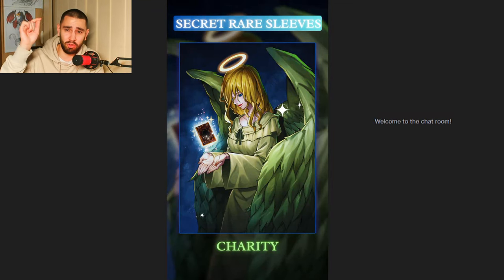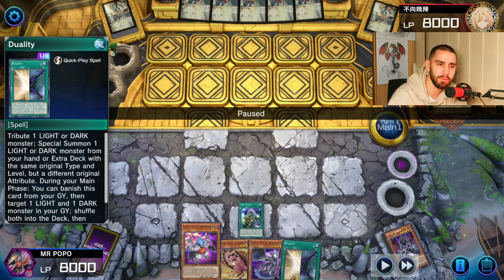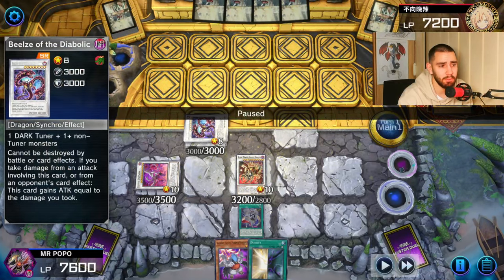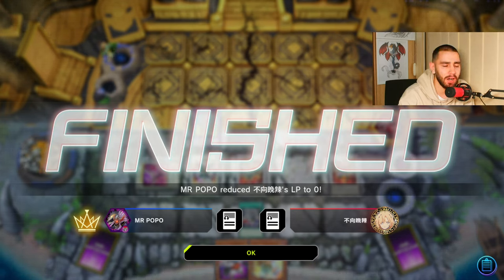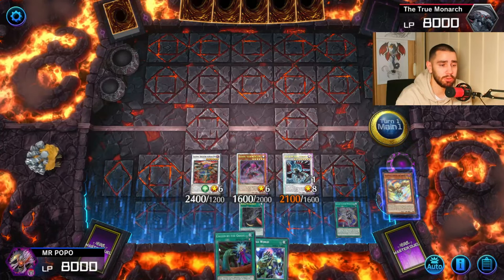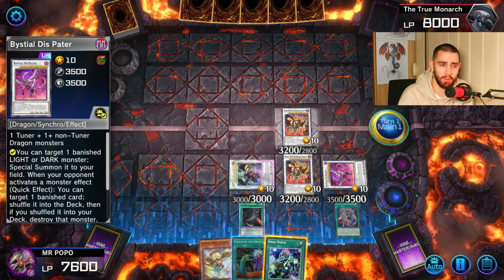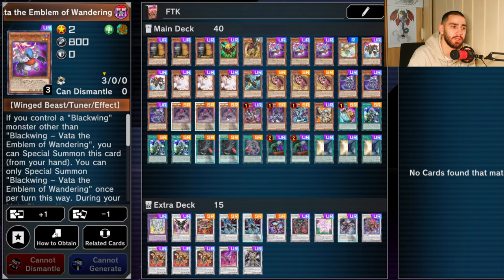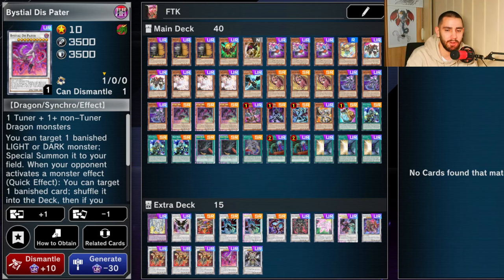*NEW* BLACKWING FTK DECK PROFILE